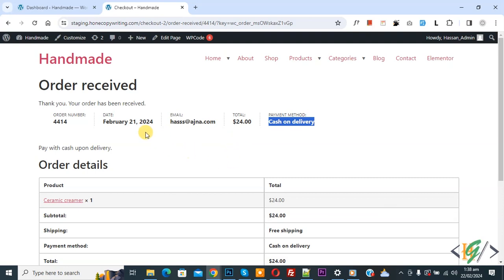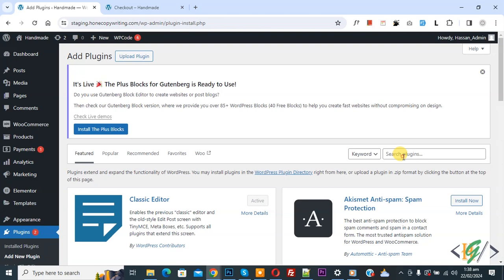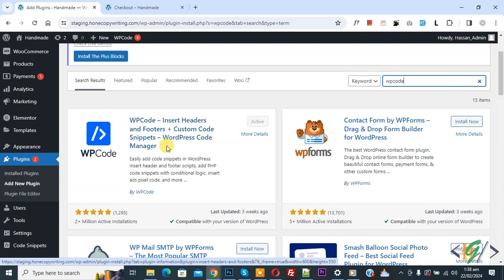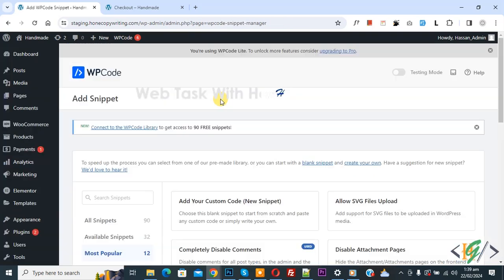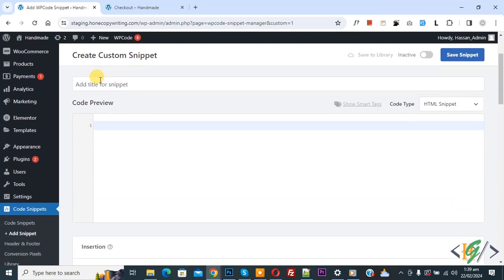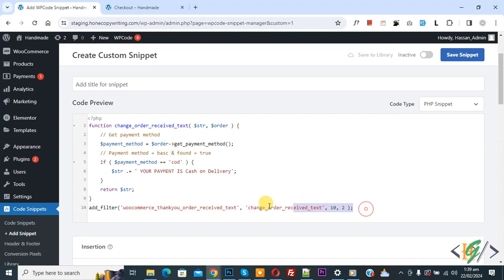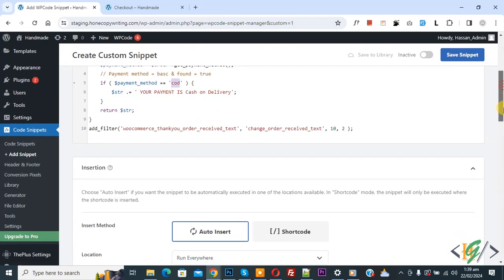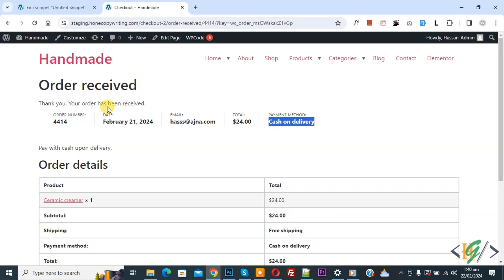How to Add Additional Message to WooCommerce Thank You Page When User Select Cash on Delivery Method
In this woocommerce tutorial for beginners you will learn how to display / show an extra custom message in product order received page url when customer / user select cod payment gateway using custom php snippet in wordpress website. So after adding code your modify message show in thank you page when person select cash on delivery method.